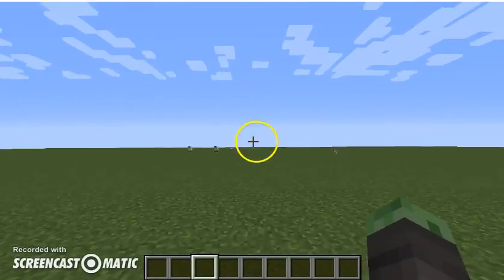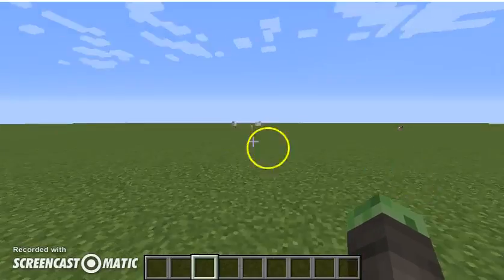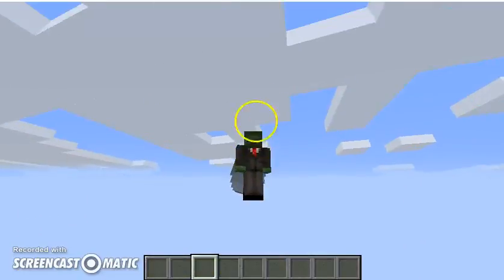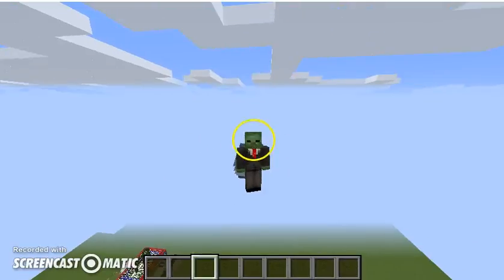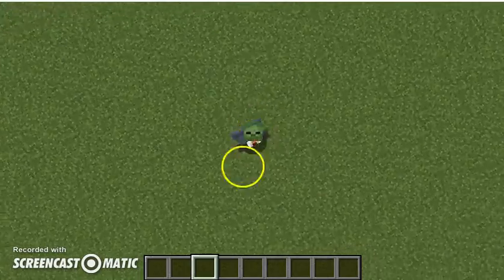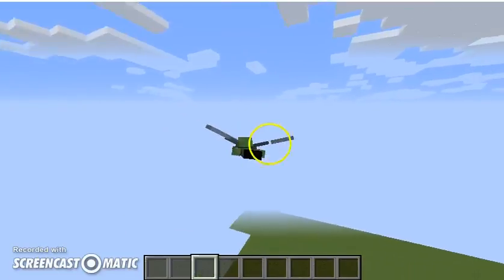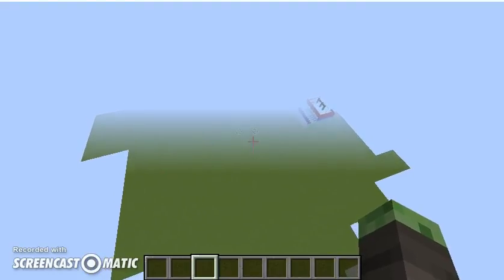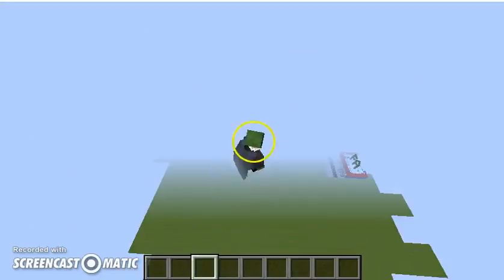How to Fly with Wings using Elytra on MineCraft Computer Edition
Learn how to fly by using Elytra on MineCraft Computer Edition.  Get wings!  Fly like Superman!  A Foosball19 production.